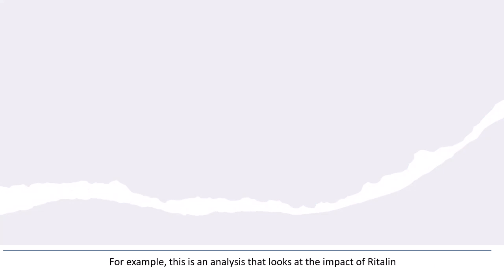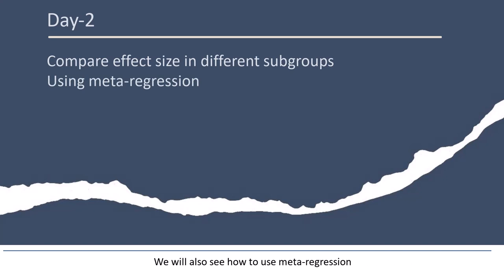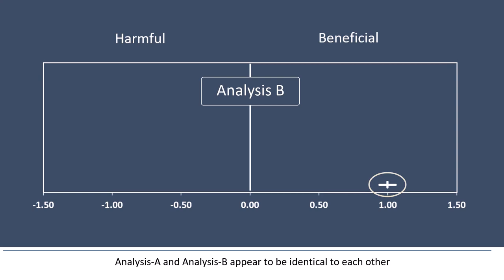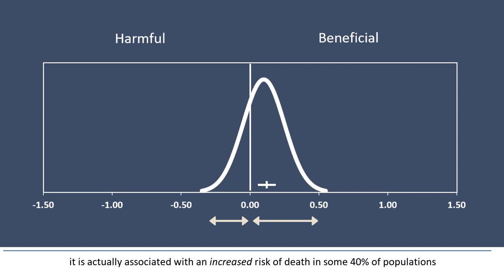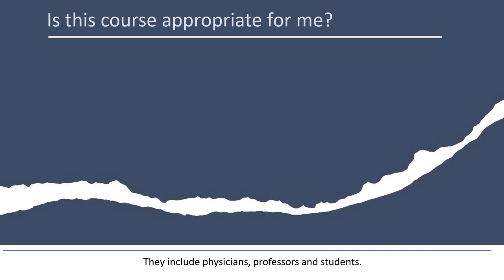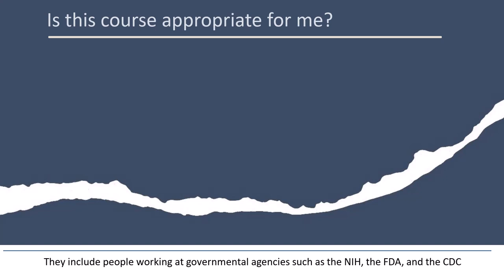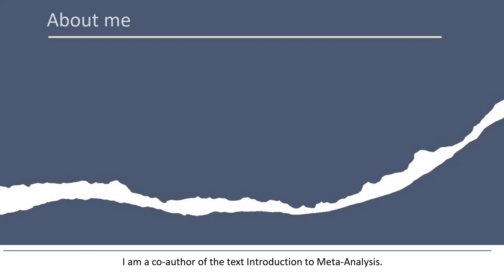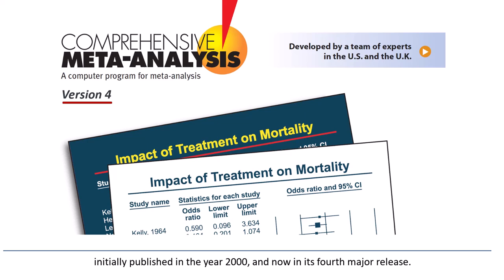Meta-Analysis Workshop – Course Overview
A brief overview of Dr. Michael Borenstein's Meta-Analysis Workshop. Learn to understand a meta-analysis, to perform a meta-analysis, and to avoid common mistakes in meta-analysis. The lectures will focus primarily on concepts and practical applications rather than formulas. You will learn to understand a published meta-analysis. You will also learn how to perform simple meta-analyses and more advanced analyses using the software Comprehensive Meta-Analysis.